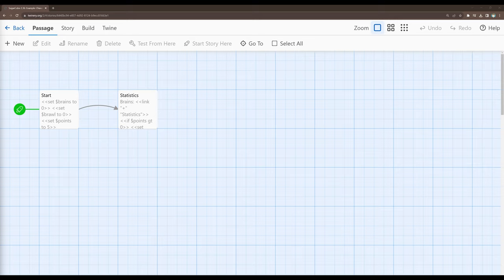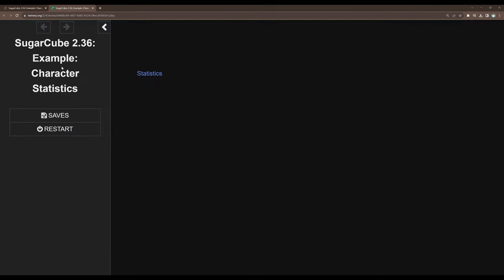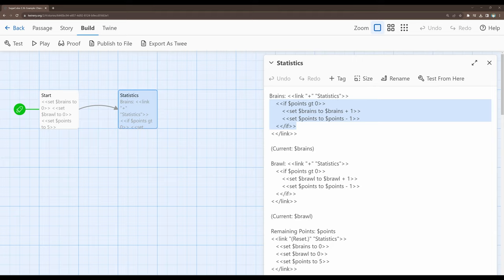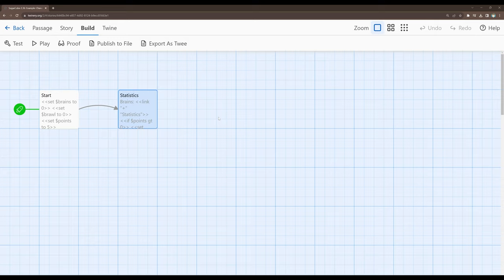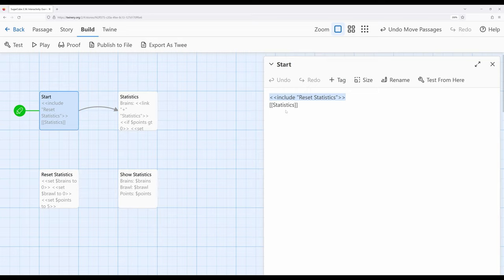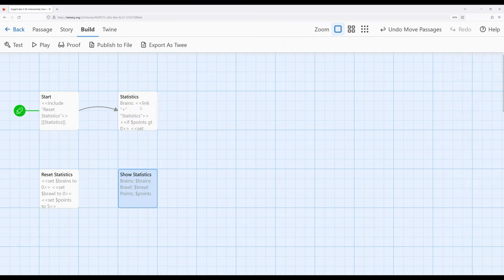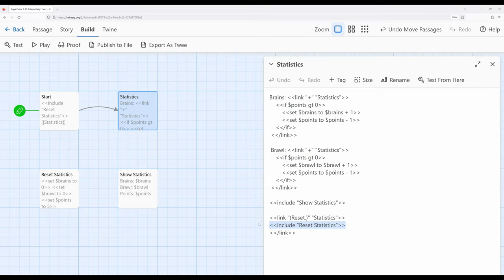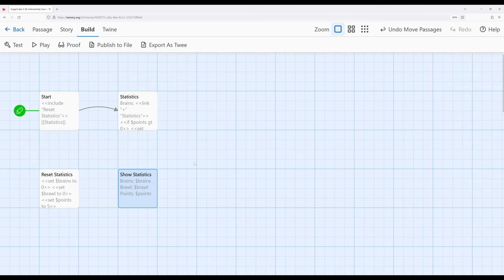Twine 2.6: SugarCube 2.36: Displaying: Example: Improving Character Statistics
This video improves the previous example of "Character Statistics" by using the Include macro.

This video was supported by my patrons By contributing on Patreon, you gain access to videos like this before they go up on YouTube, additional content, and can influence which topics and tools I cover.